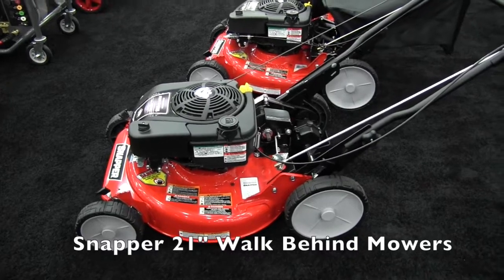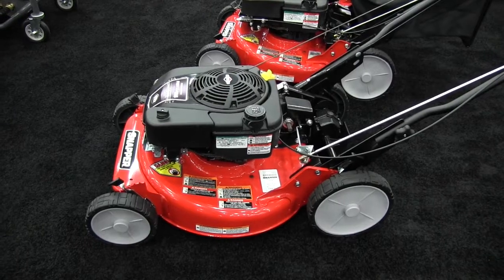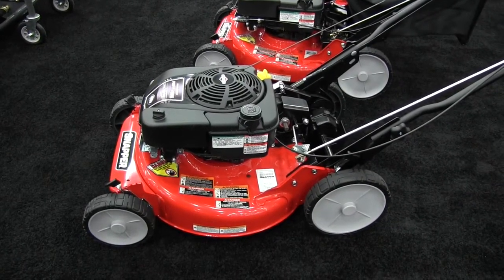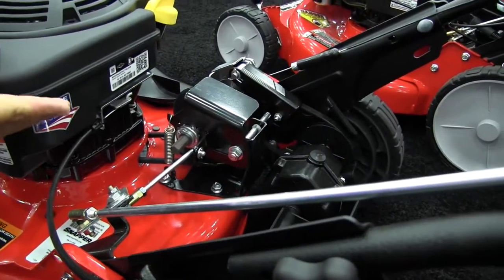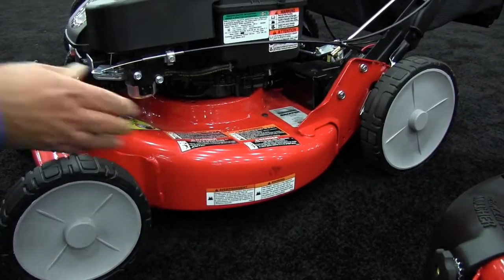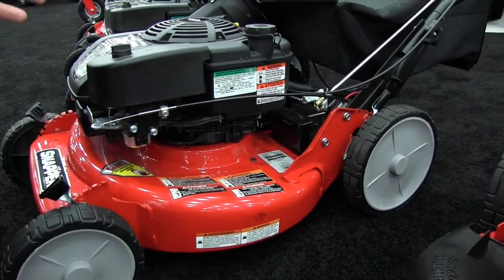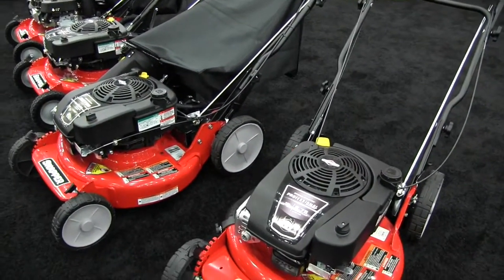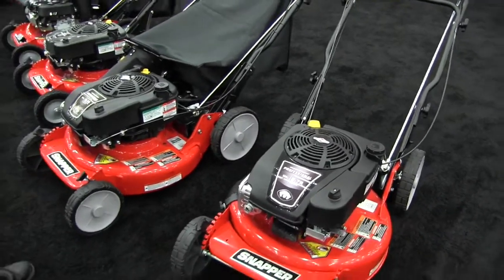Snapper 21 Inch Walk Behind Series: By John Young of the Weekend Handyman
Basic Snapper® walk mowers offer the right features to get the job done everyday. Choose from 8 different easy-to-use lawn mowers that make short work out of tall, thick grass on hilly or flat yards.